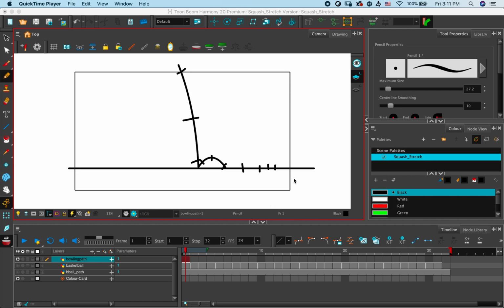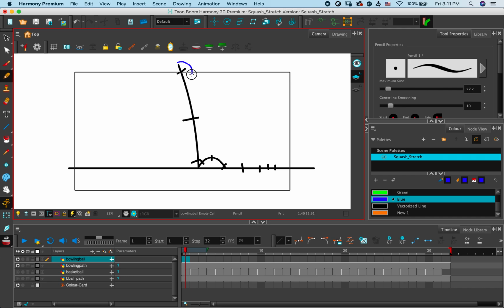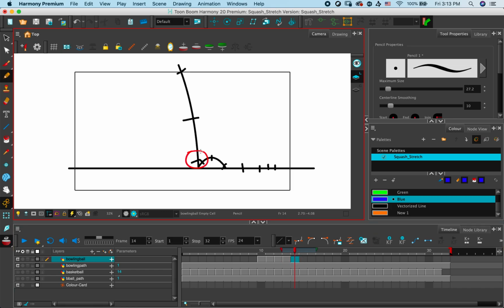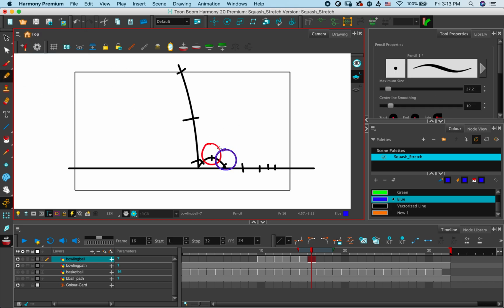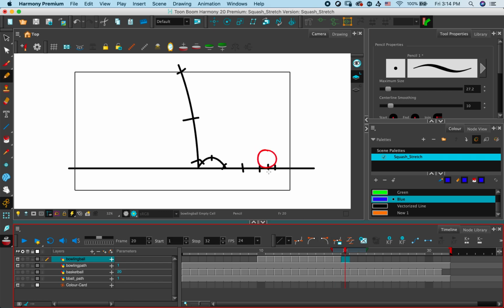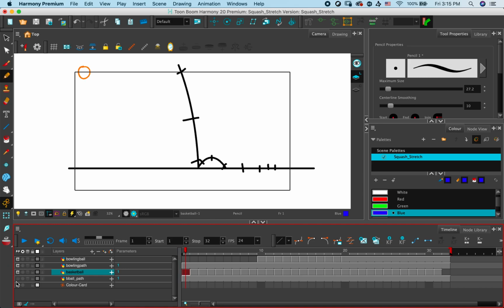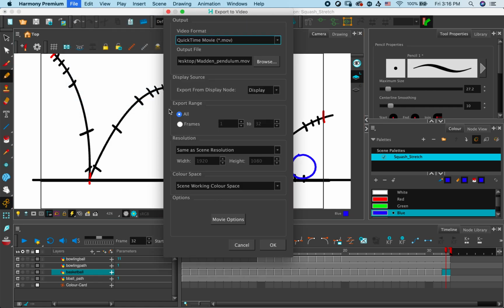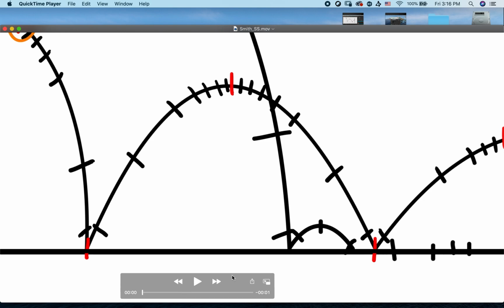Squash & Stretch_Step 4_Bowling ball bounce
Tutorial on creating a bowling ball bounce animation showing squash & stretch using ToonBoom Harmony.